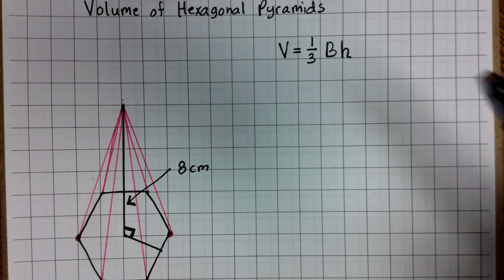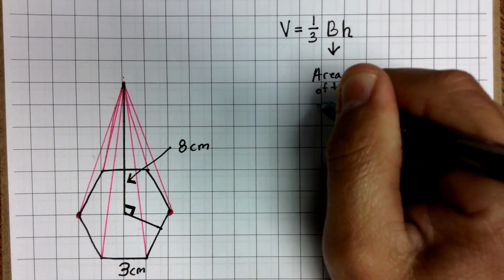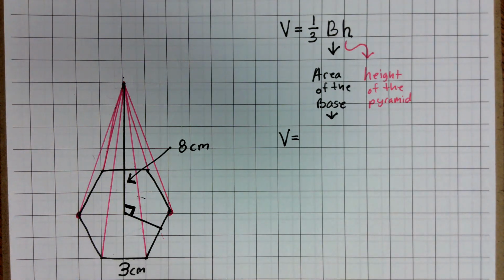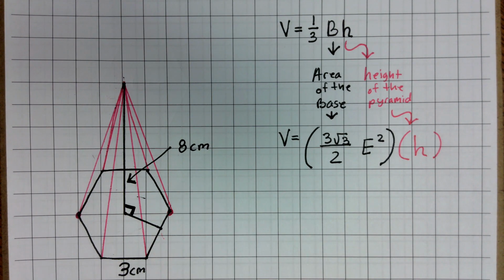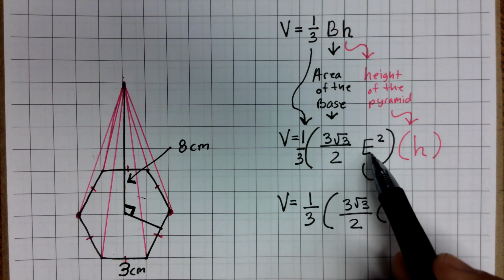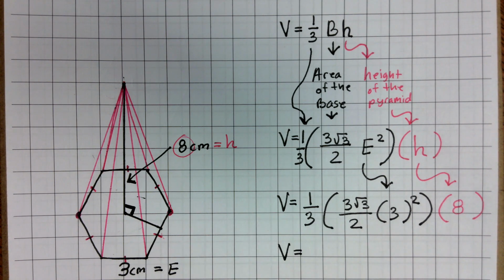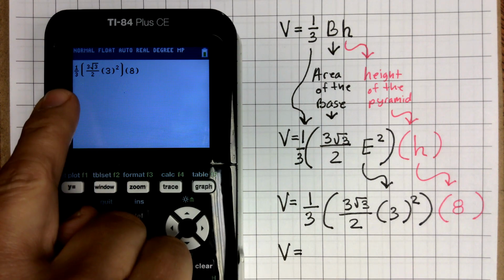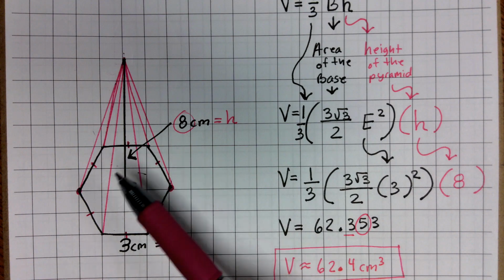Volume of Regular Hexagonal Pyramids